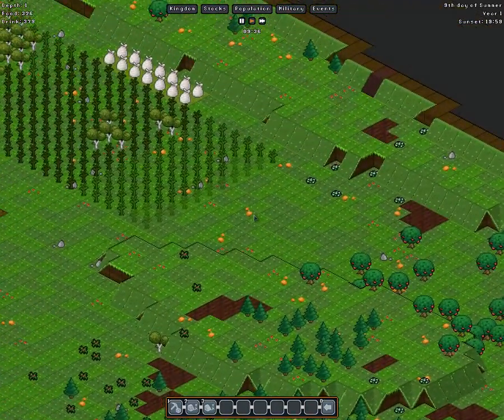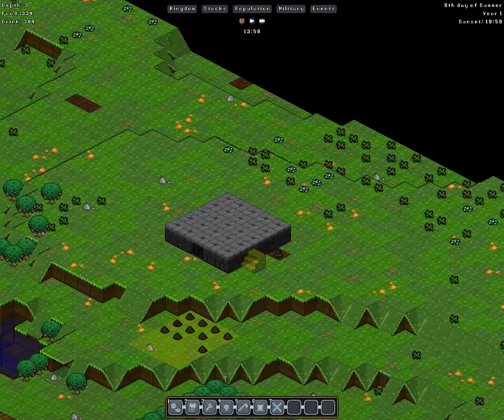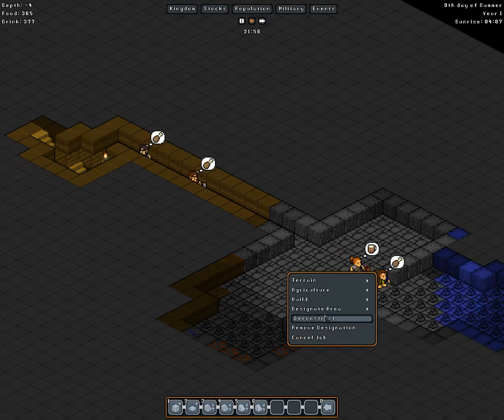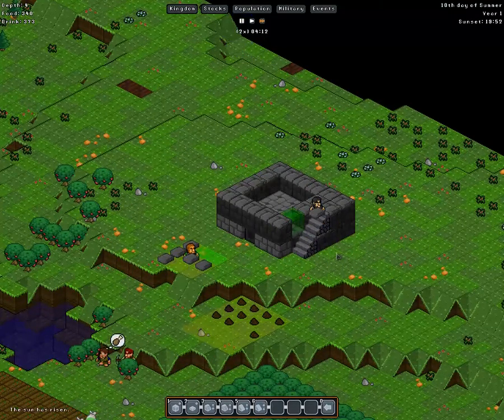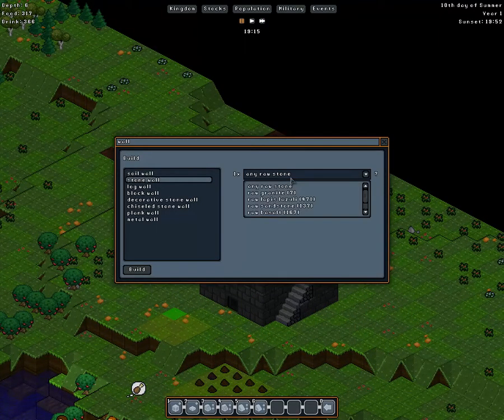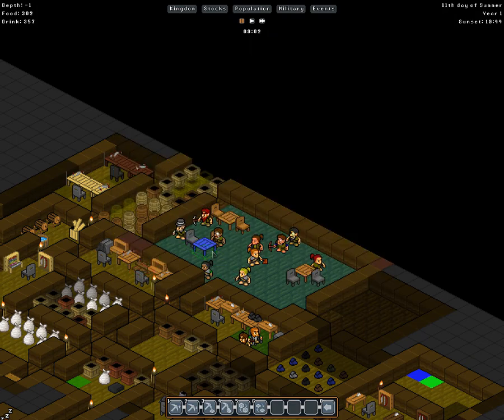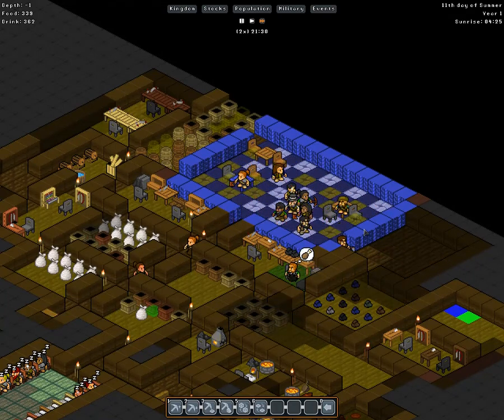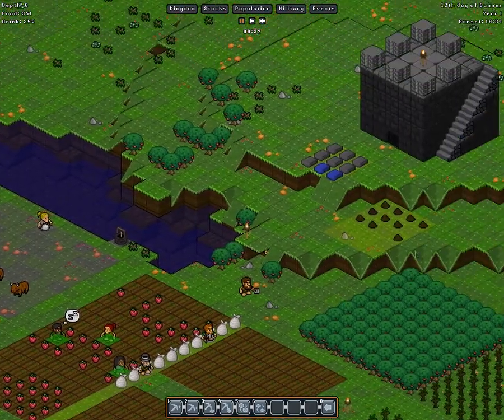Let's Play - Gnomoria - 08 - Construction, Cultivation and Being Cheap!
A merchant arrives, we start using the gems we found, and a little more reorganization happens! Exciting!

In this episode, we cover:
Ores,
Torches,
Building/'construction,
Building a tower,
Upgrading the great hall,
How to be cheap while mining
and last but not least, how to replace walls & floors!

I'm paying more attention to my YouTube videos and trying to get noticed, so feel free to like/fave the video and let your fellow gamer-nerd friends know about me :). Thanks, guys!

All audio is copyright of it's original holders.
Outro music is Katamari on the Rocks from Katamari Damacy, which I also do not own and which is also copyright of it's original holders.